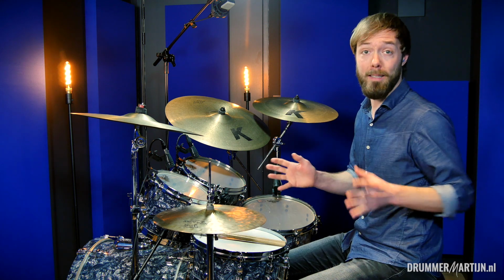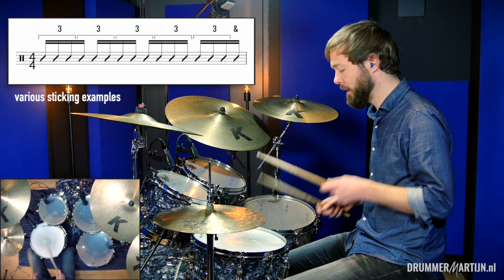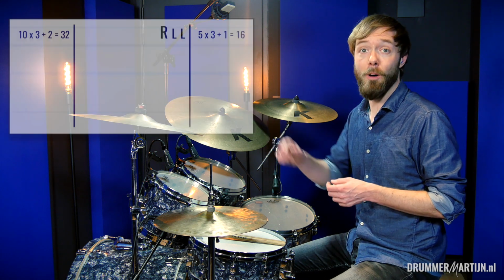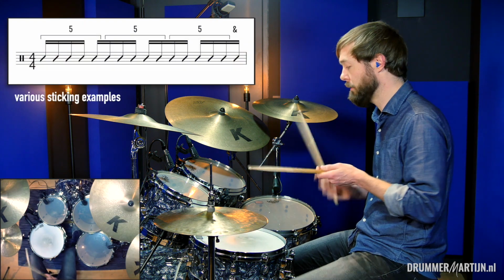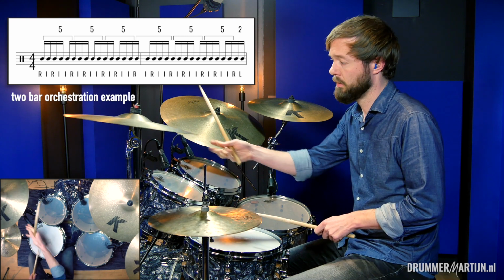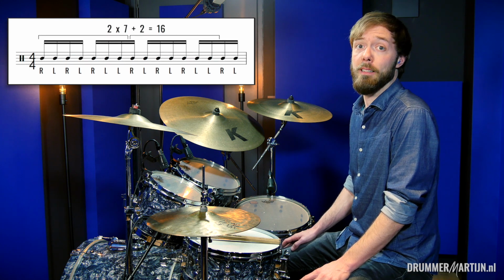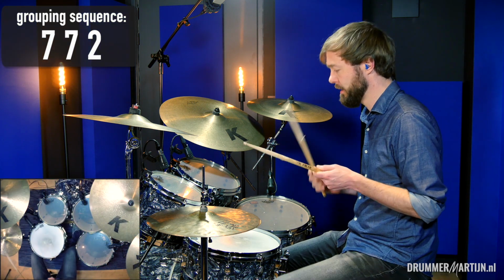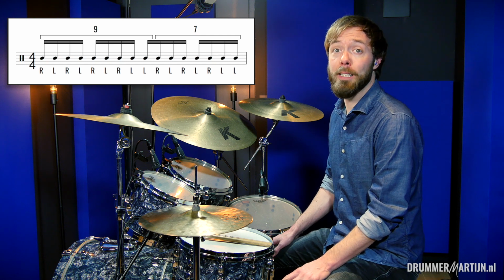Odd Groupings in 16th Note Drum Fills: How to Play 3, 5, 7, 9 & 11 // Drum Lesson w/ DrummerMartijn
Comprehensive video drum lesson for beginner/intermediate drummers on how to play 'Odd Groupings' and how to apply them to your playing. Using an easy-to-grasp system, Martijn will explain in-depth everything you should know about 3s, 5s, 7s, 9s & 11s in one-bar and two-bar 16th note drum fills! Use the time codes below to go directly to your preferred chapter.

Various exercises in this video are based on worksheets off DrummerMartijn's DRUM METHOD BOOK "Drummers Of The Future - Intermediate". Available in your local music store!

*Time codes:
'Odd Groupings' w DrummerMartijn: 00:00
Drum solo/summary: 00:22
Introduction: 00:56

Chapter 1 - Groupings of 3: 01:35
Chapter 2 - Groupings of 5: 08:58
Chapter 3 - Groupings of 7: 16:21
Chapter 4 - Groupings of 9: 21:33
Chapter 5 - Groupings of 11: 27:32

Drum solo 'Groupings': 34:48

*Drum lesson produced & explained by DrummerMartijn - March 2020 @ DrummerMartijn Studios (Utrecht, NL)

*Martijn's gear:

Tama Starclassic FX:  10", 12" & 14" toms / 22" kick / 14" snare
DW 7000 pedals / Vic Firth 5A sticks

14" Zildjian K Constantinople hihats
18" Zildjian K Dark crash
22" Zildjian K Dark Custom ride
18" Zildjian K Dark custom crash

🔥 Want to become a better drummer? Start drum lessons with me today!
►Check out my drum method book series “Drummers Of The Future” (worldwide shipping)!